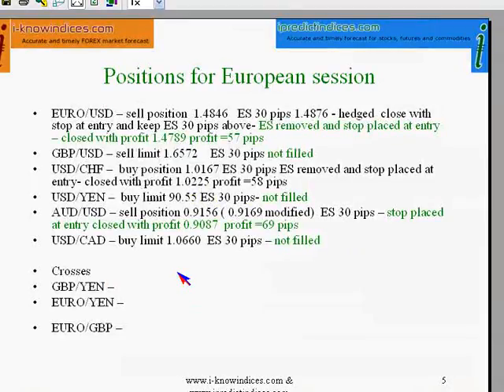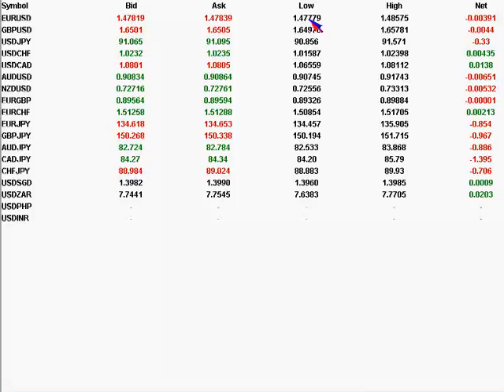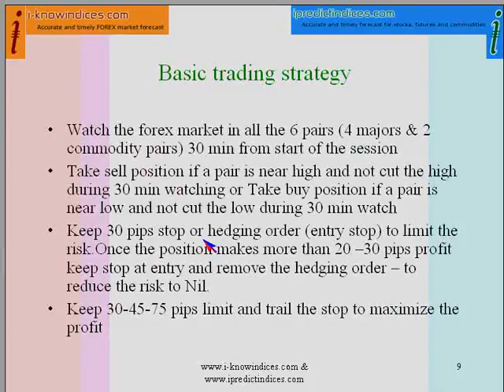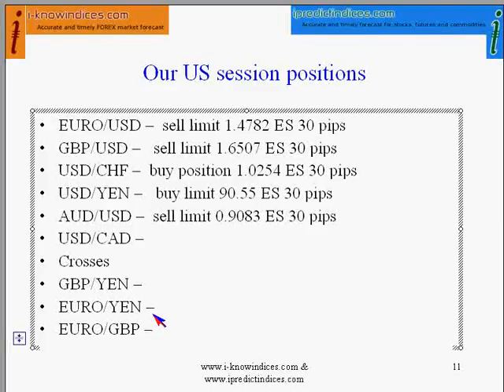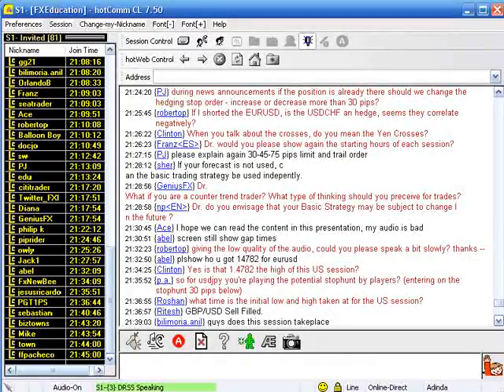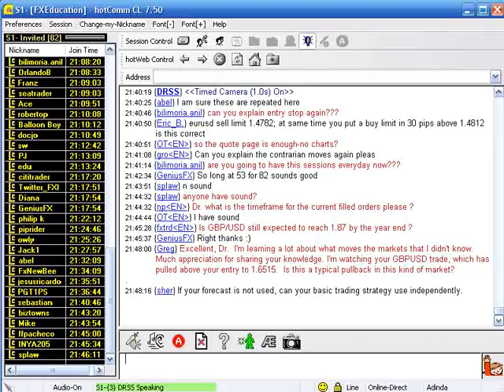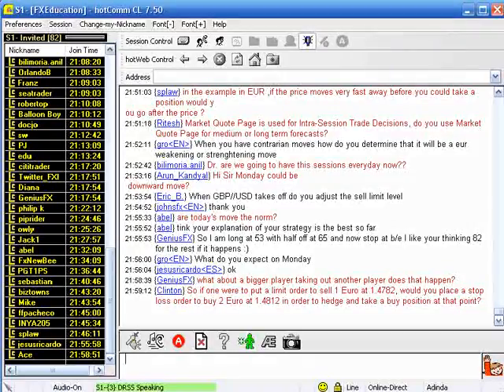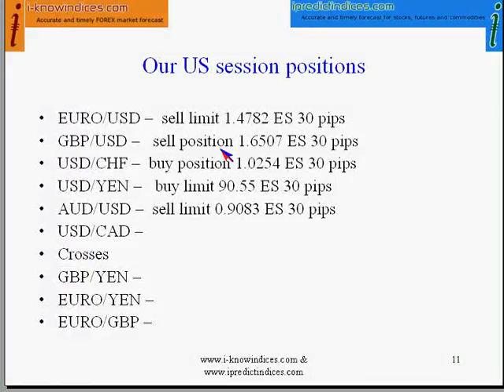Dr. S. Sivaraman: Tracking the forex market together / Part II (Oct 30, 2009)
Date of issue: 30 October 2009. Speaker: Dr. S. Sivaraman. Dr. S. Sivaraman presents his "Tracking the forex market together" double Live Trading Session. Read the FX European market and learn to make decisions during Part I and then follow up with the second session - Part II - reviewing the trades and analysing the FX US market. Part I takes place at 10:00 GMT (06:00 EDT) on the same day. Let Dr. S. Sivaraman give you live calls based on market moves and help you finding easy way of trading.